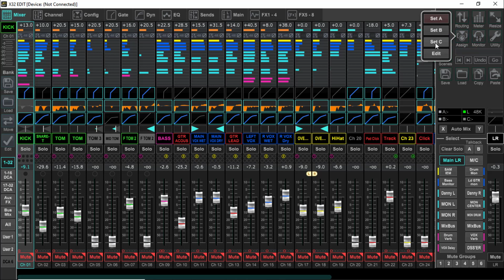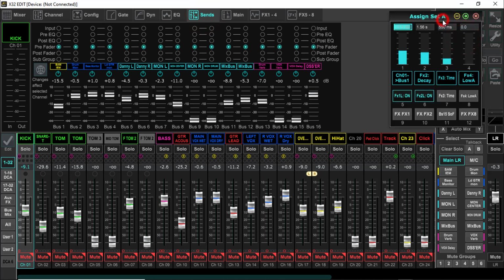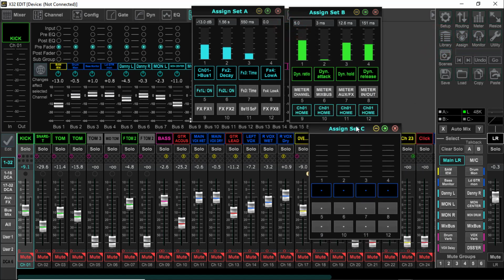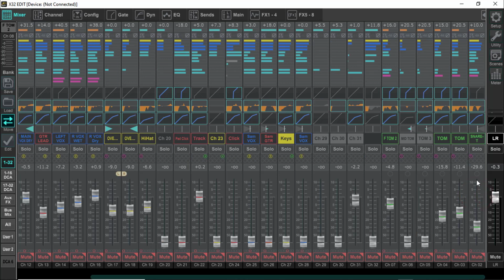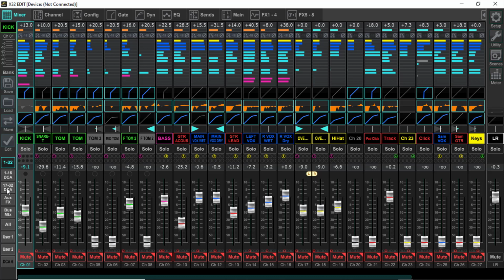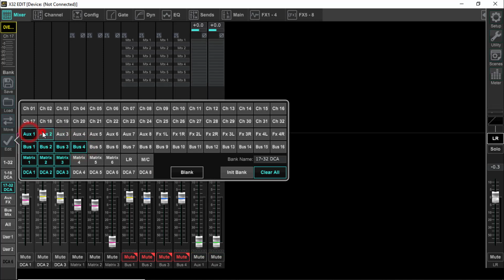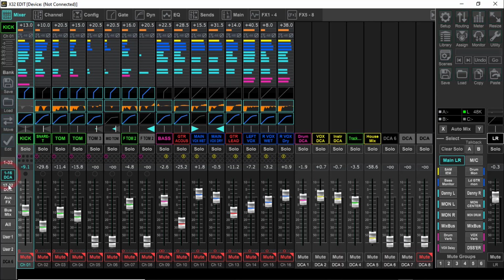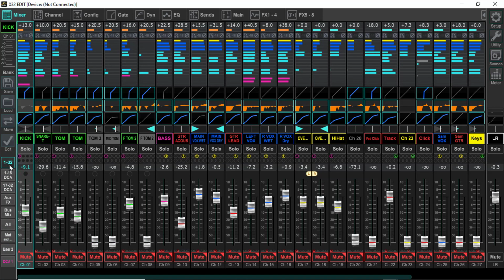Customizing X32 Edit Software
I am an active Narrator with the ACX. I also teach Home Recording. I have taught thousands of people how to record professional audio concerning the “Spoken Word” commonly referred to as “Speech”.